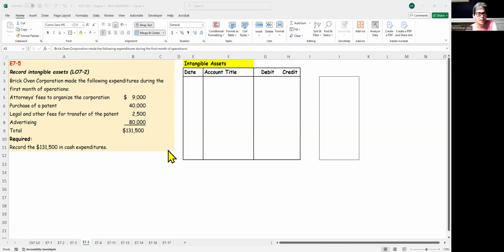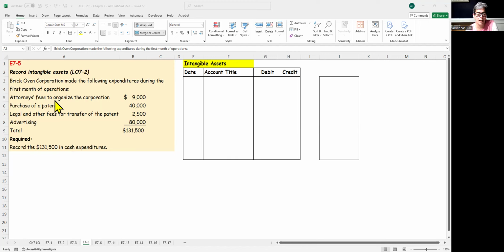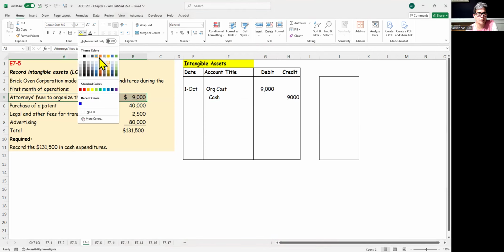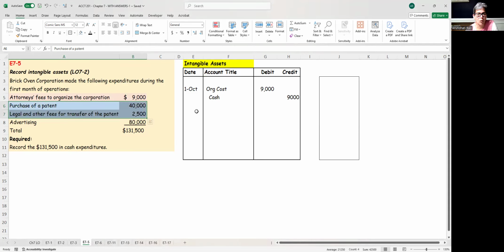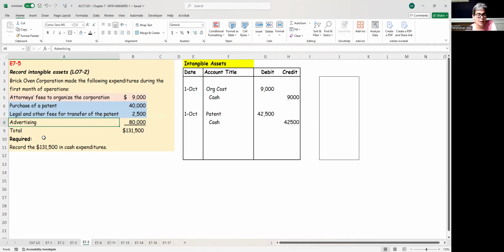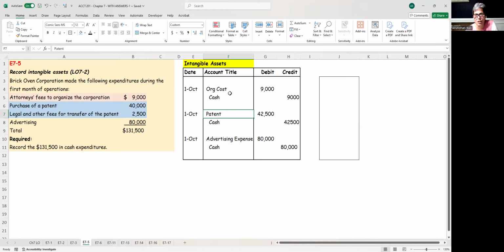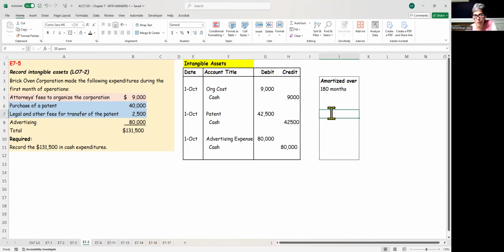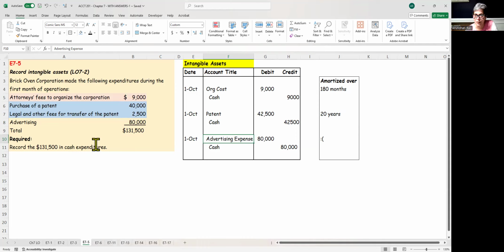E7 5 - Intangible Assets: Original Cost